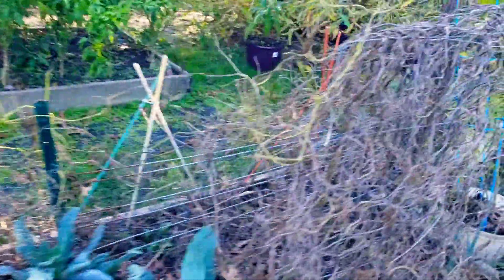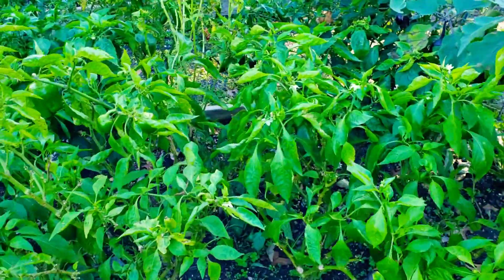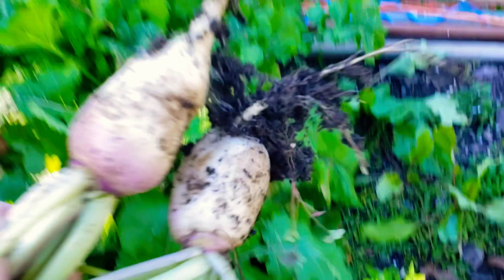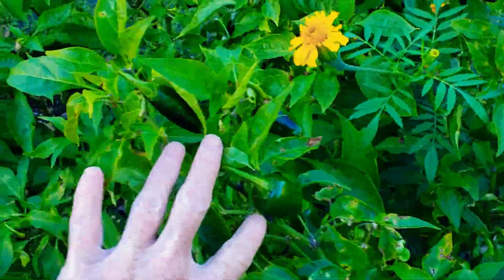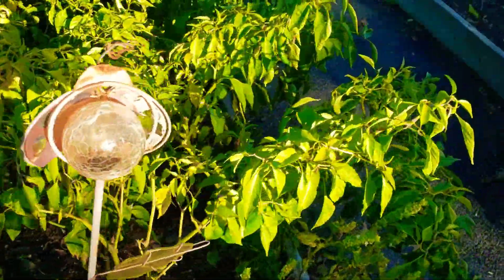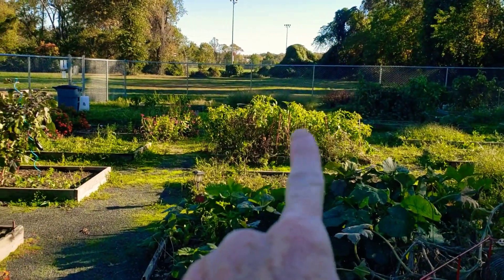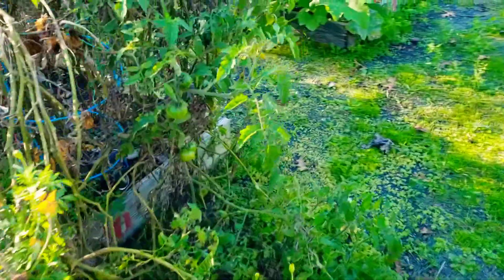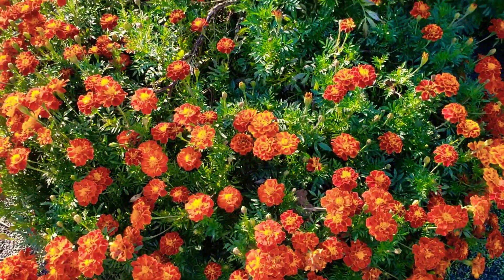FULL FALL GARDEN TOUR OF 2020 /But things are still producing.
Hi everyone and welcome back. This is sad but it is, what it is. Its time to harvest everything from the raised beds before the weather takes it here in Pennsylvania and rip everything out. That makes me sad but In all honesty the gardens have been very good to me this year. I will do a separate video on my final harvest and how much did I end up with. Until next time God Bless